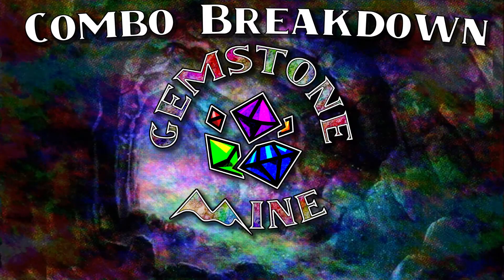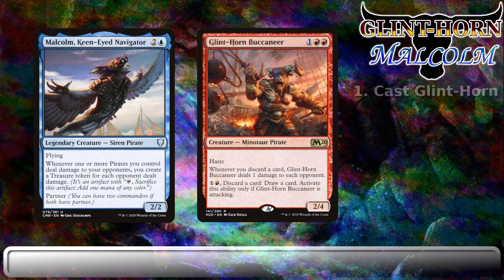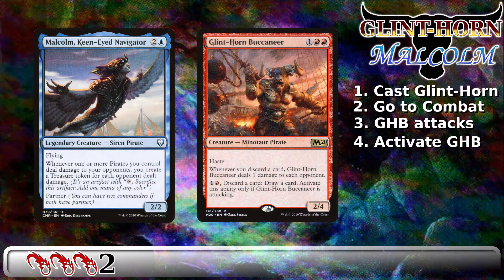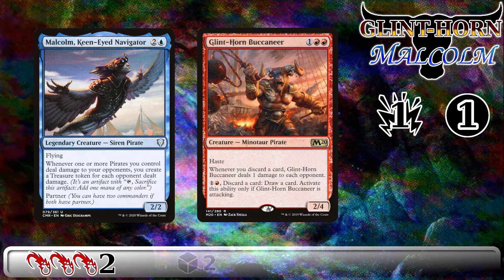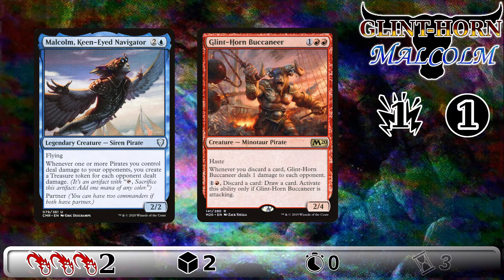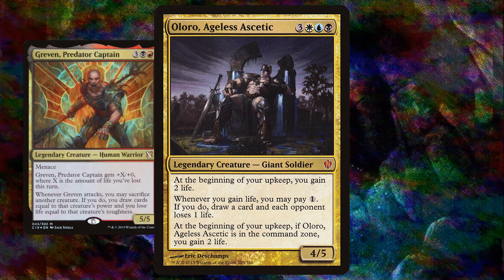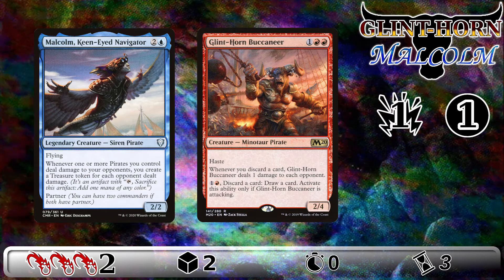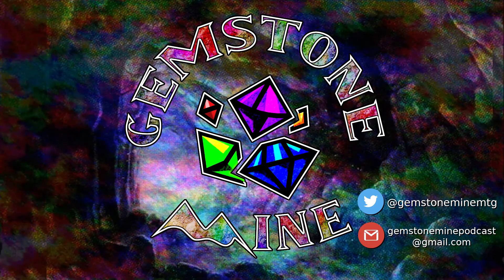Glinthorn Malcolm -- Combo Breakdown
It's another Combo Breakdown, this time looking at a newer combo enabled by one of the mono-colored partner commanders from Commander Legends! It's still pirate tribal if you win the game using a combo that relies on pirates, right?